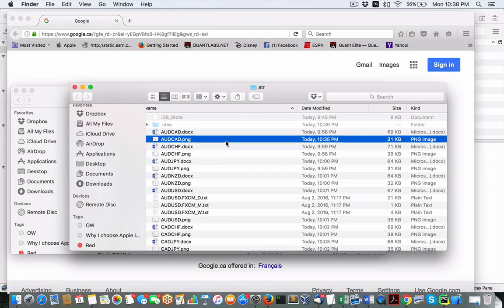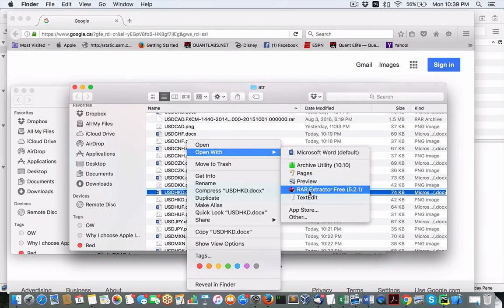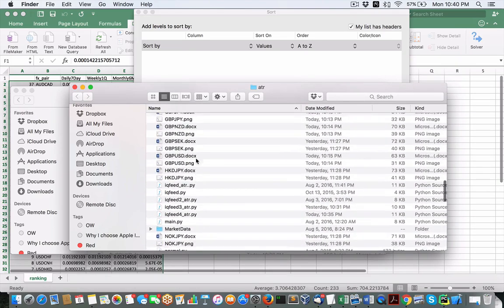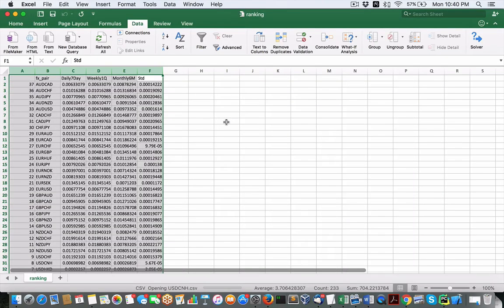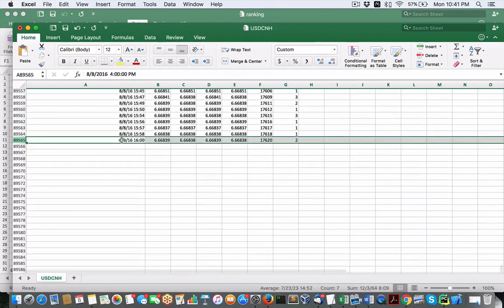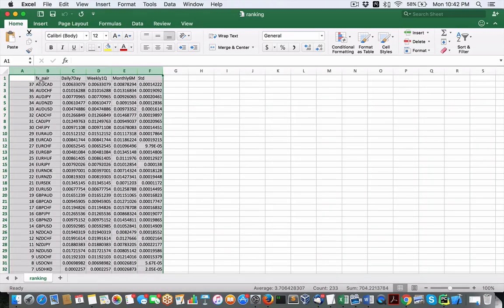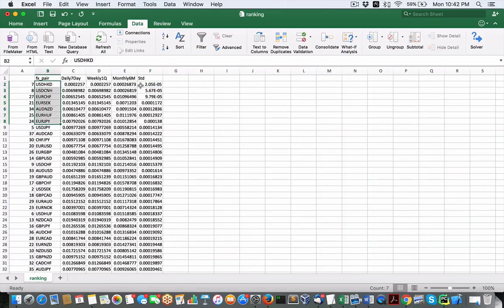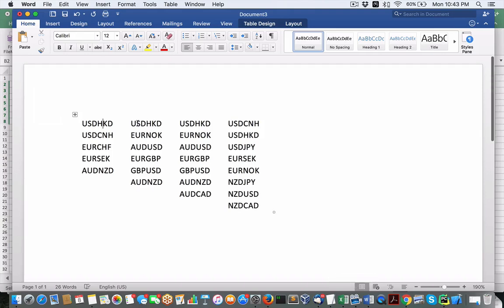Most volatile currency FX pair for max forex trading profit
A trend worth noting for max profit potential with forex trading